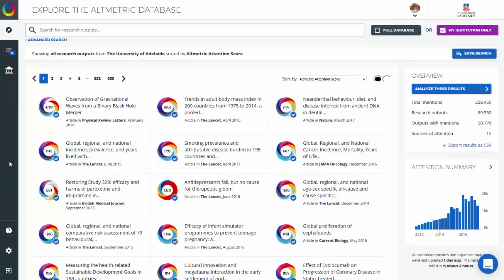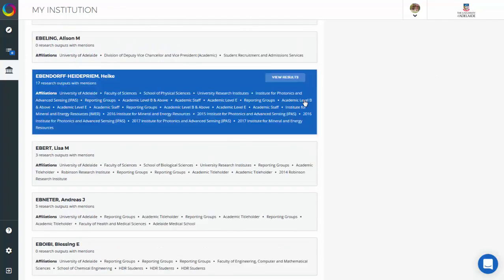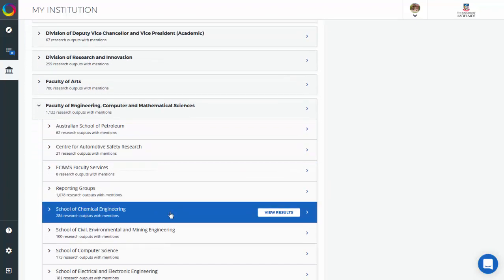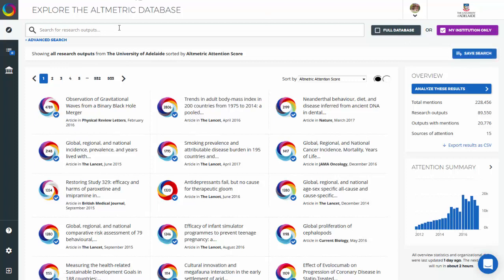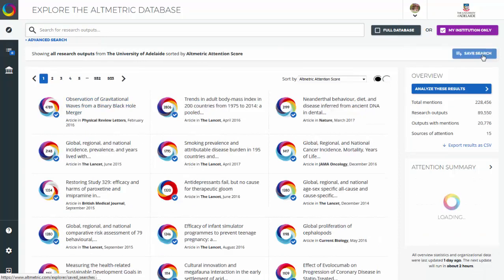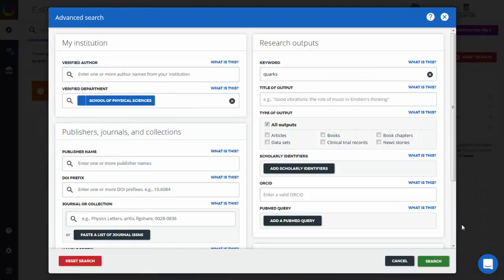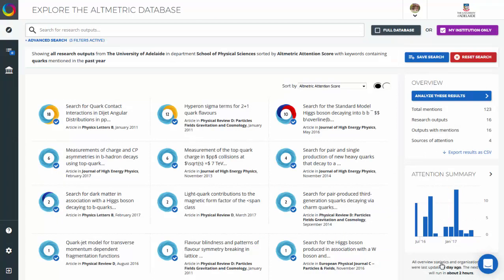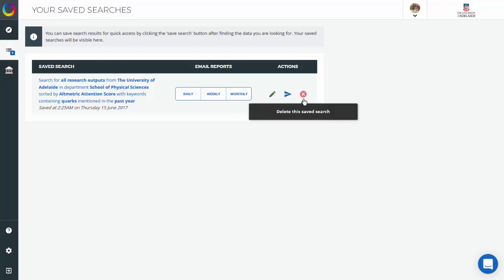Searching in Altmetric Explorer